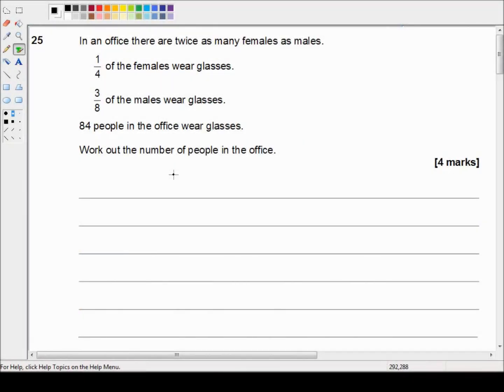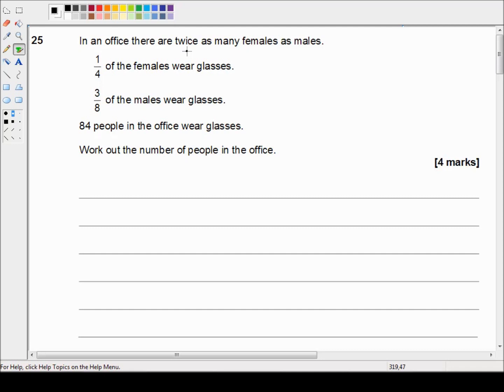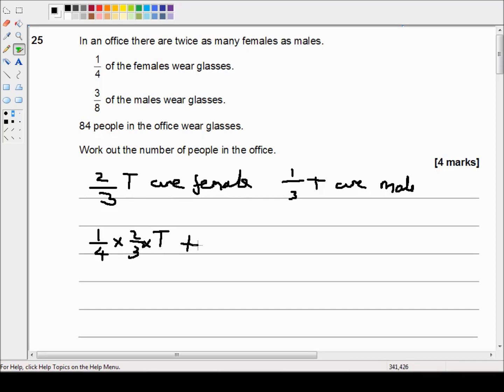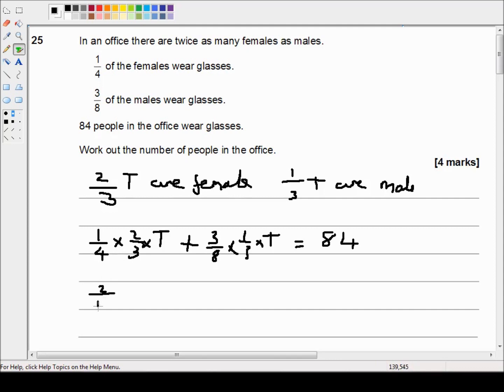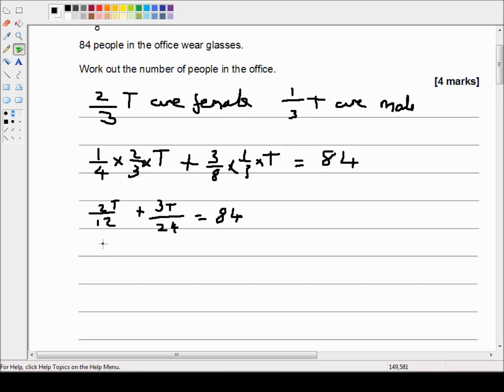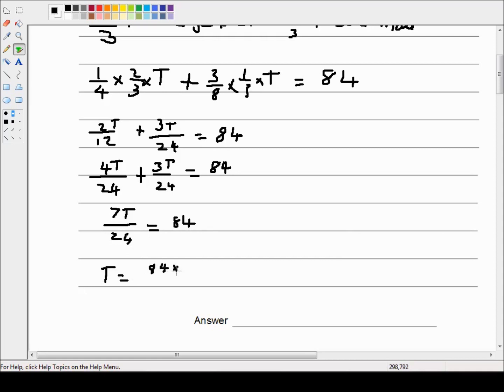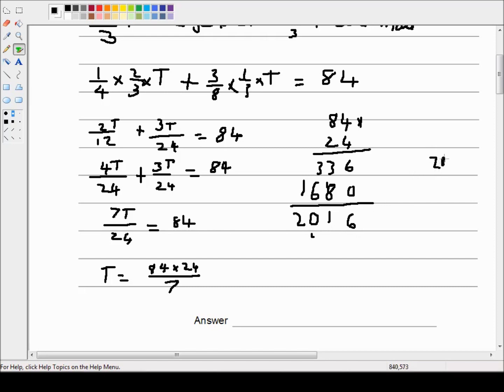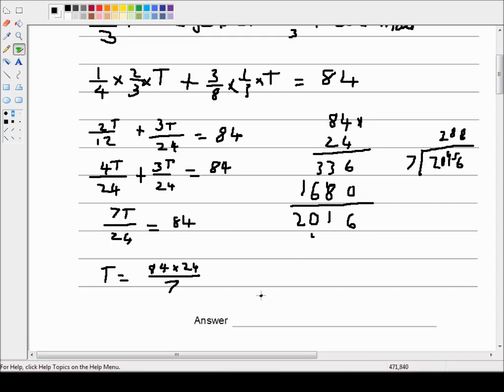AQA GCSE 8300 1H May 2017 Question 25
In this video I look at question 25 from the May 2017 past paper of the AQA GCSE 8300 series.  This is the first paper in the higher tier which is a non-calculator paper.